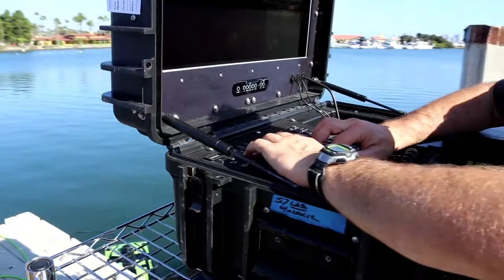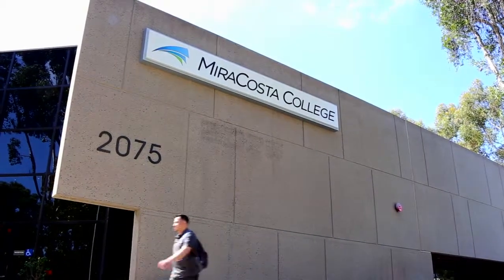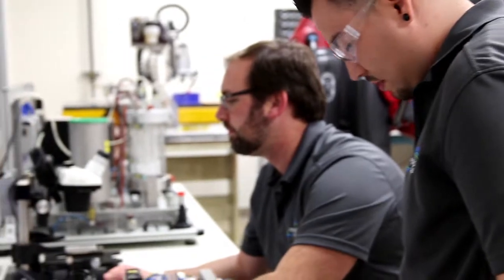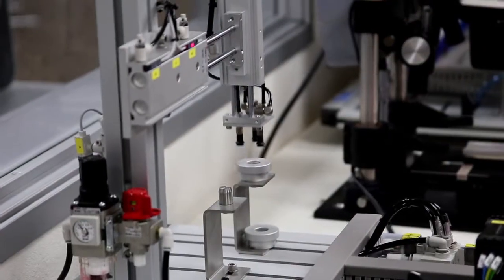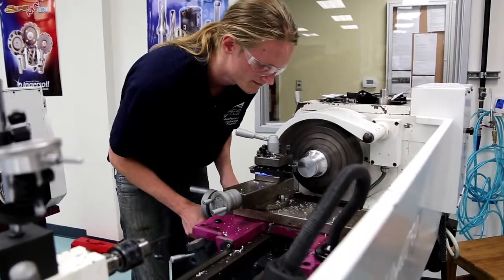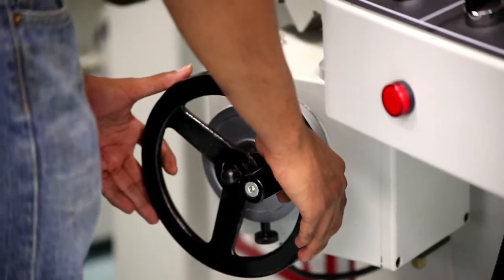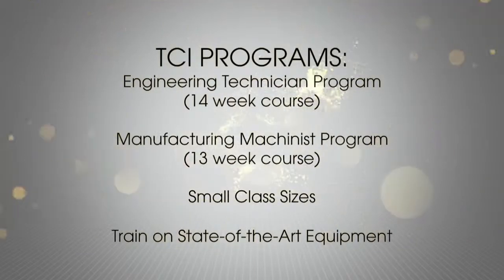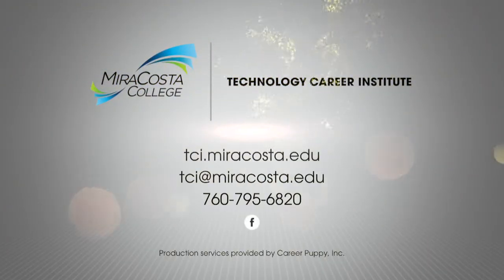TCI The Student Experience